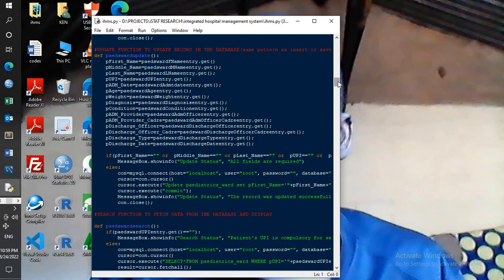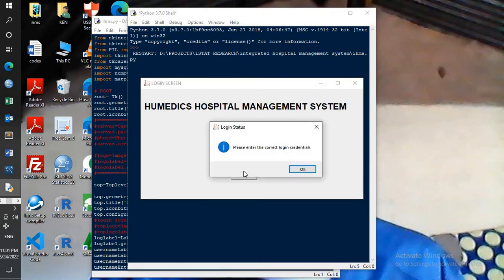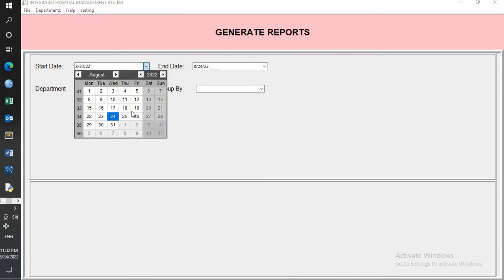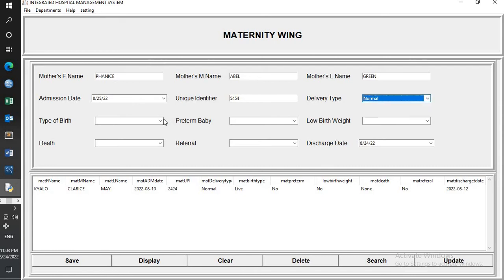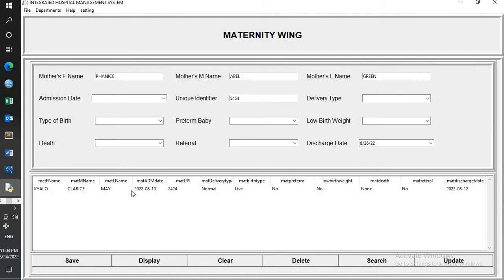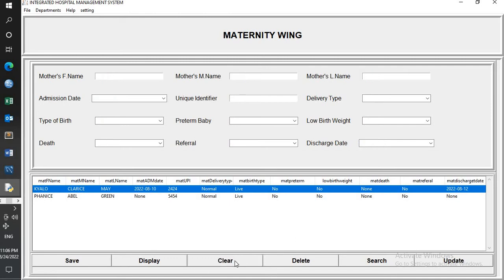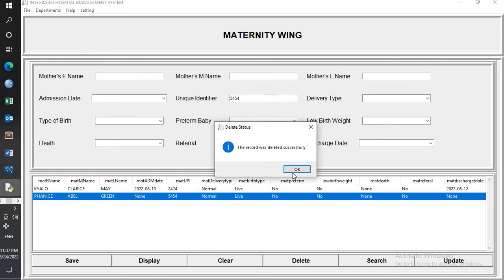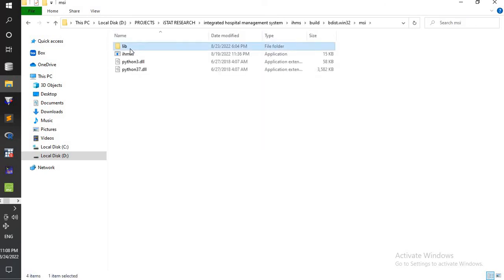EMR-ihms using Python and SQL Programming-iSTAT Research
Electronic Medical Records System developed using Python and SQL Programming